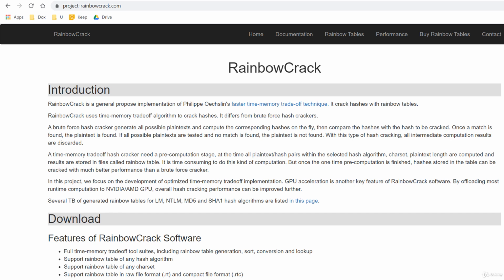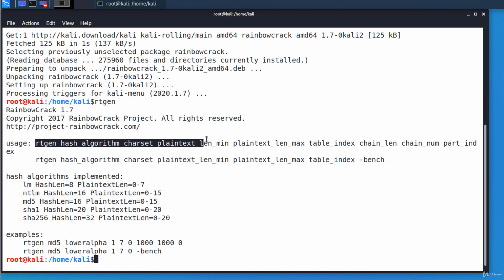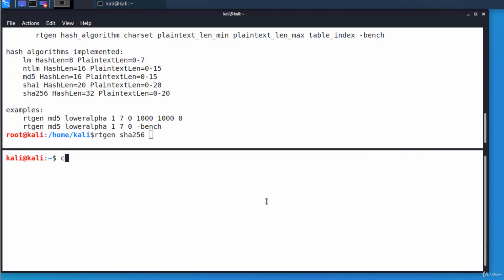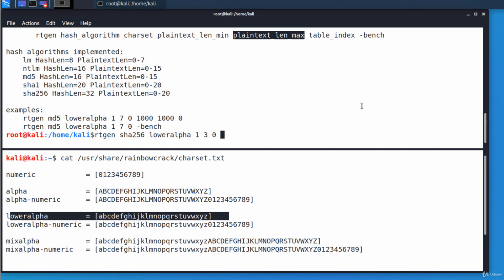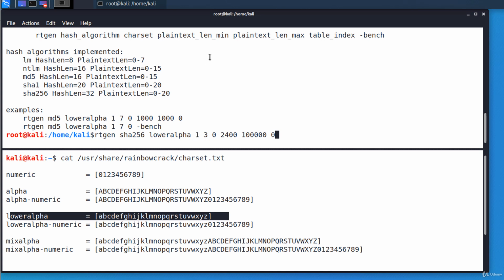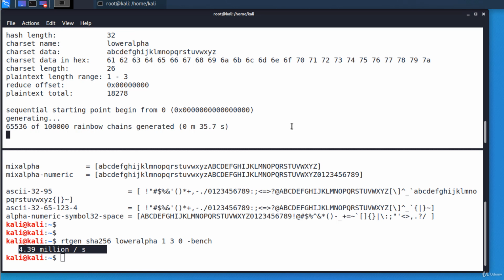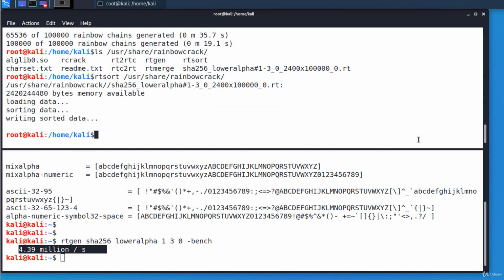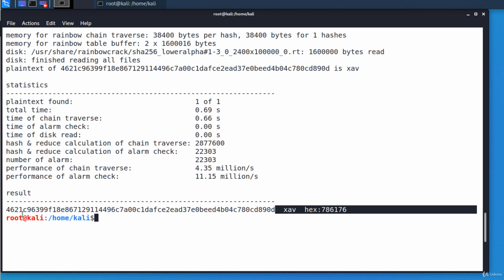How to Crack Hashes Using RainbowCrack (rtgen & rcrack) in Kali Linux l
How to Crack Hashes Using RainbowCrack (rtgen & rcrack) in Kali Linux

Description:

In this tutorial, we'll show you how to crack hashes using RainbowCrack on Kali Linux. Learn the step-by-step process of generating and using rainbow tables to crack hashed passwords efficiently. We’ll walk you through using the rtgen tool to create rainbow tables and rcrack to perform the cracking process. This is a powerful method for password cracking and hash analysis often used in cybersecurity and penetration testing.

What You’ll Learn:

What RainbowCrack is and how it works
How to generate rainbow tables using rtgen
How to crack hashes using rcrack
How to optimize the cracking process for better results
Tips on avoiding common pitfalls
Prerequisites:

Kali Linux or any Debian-based Linux distribution
Basic understanding of hash functions and encryption
Installed RainbowCrack tools
Follow along and master cracking hashes with RainbowCrack!